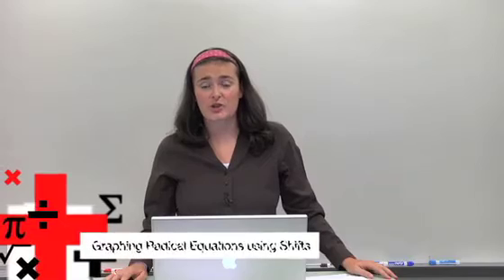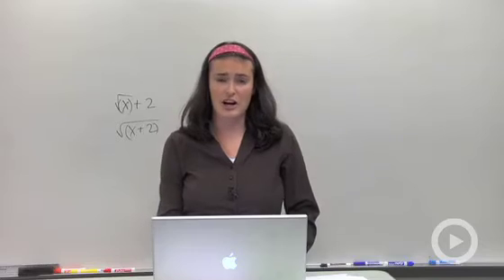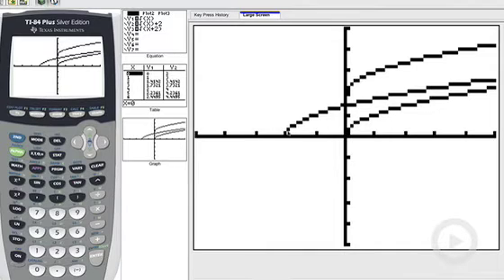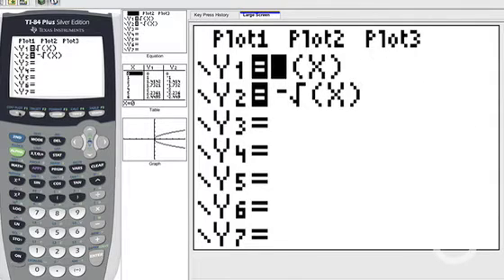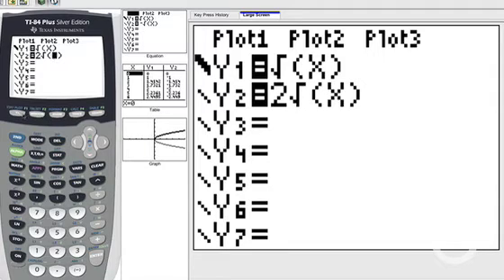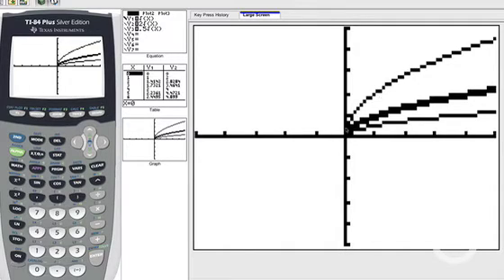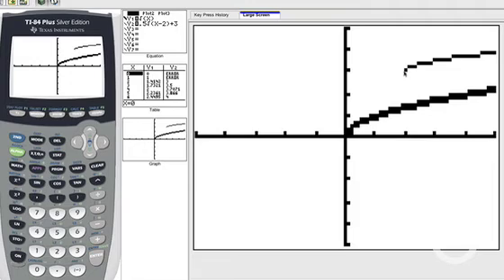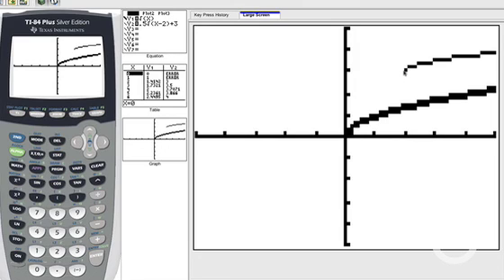Graphing Radical Equations using Shifts